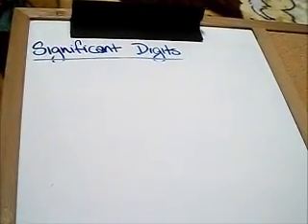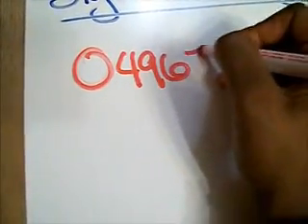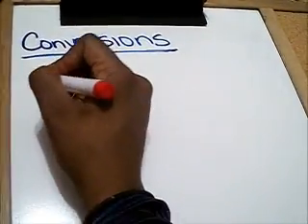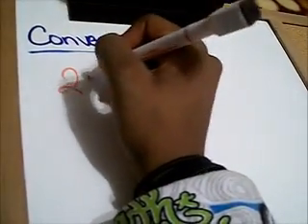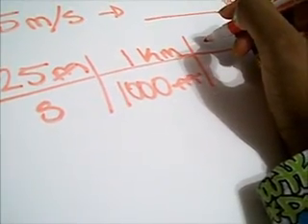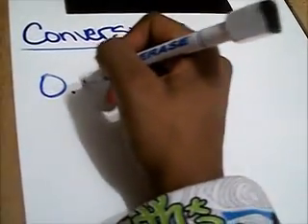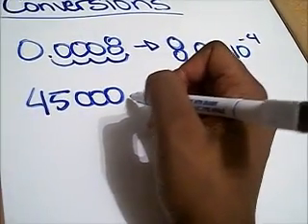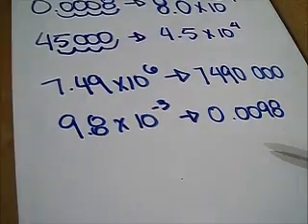Significant Differences & Conversions-Sharyse grade 11.wmv